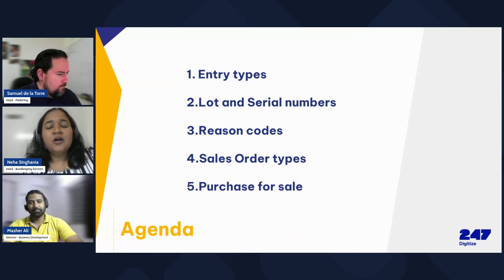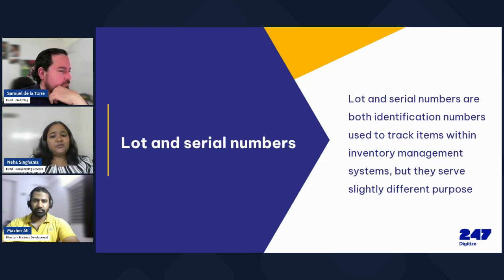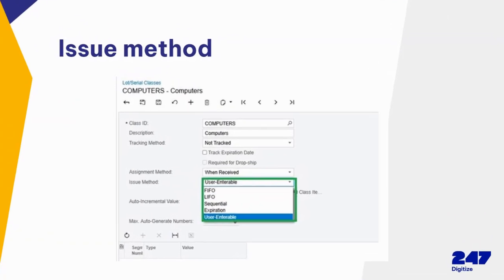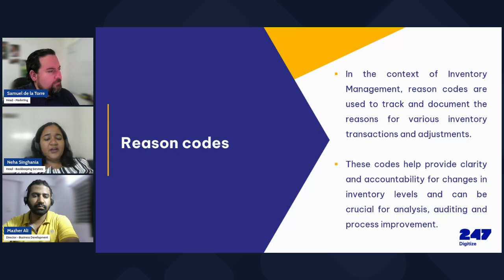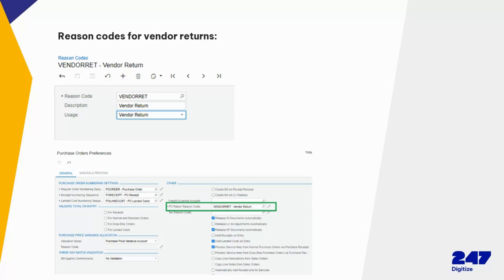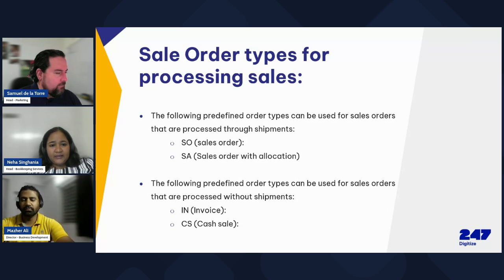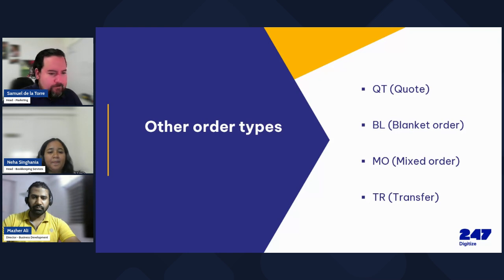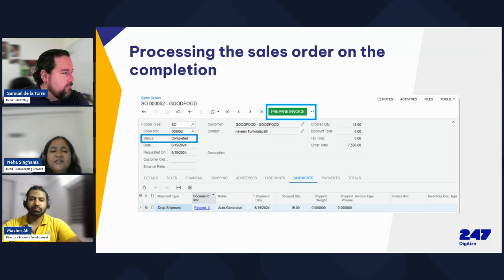Key Topics in Inventory Management: Entry Types, Lot/Serials, Reason Codes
In this session, our experts will delve into the following areas within Acumatica:
Lots and Serial Numbers
Reason Codes
Entry Types
Order Types
Linking Sales with Purchase Documents